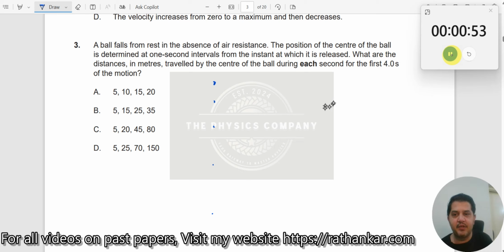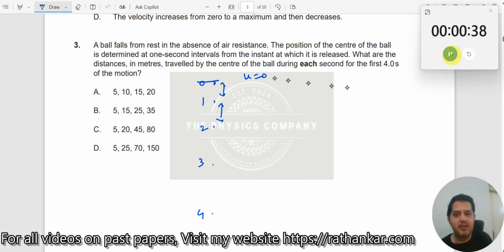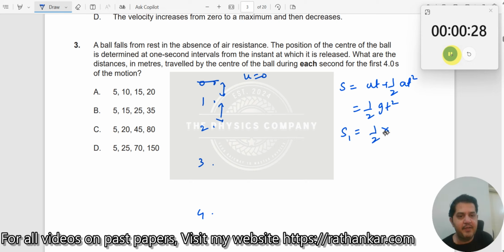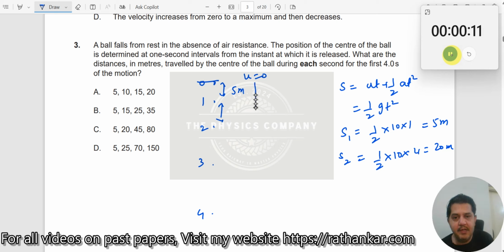3. A ball falls from rest in the absence of air resistance. The position of the center of the ball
A ball falls from rest in the absence of air resistance. The position of the center of the ball is determined at one-second intervals from the instant at which it is released. What are the distances, in meters, traveled by the center of the ball during each second for the first 4.0s of the motion?

This video covers a multiple-choice question from the Nov 2019 TZ0 HL IBDP Physics exam (Paper 1). In this problem, we calculate the distances traveled by a ball in free fall for the first four seconds. The question tests your understanding of kinematic equations and motion under gravity.

Pause the video and try solving the question on your own. If you're stuck, resume the video to see a detailed step-by-step explanation.

1. IB Physics Hub

2. My Linkedin Profile

3. My Facebook Profile

4. My Instagram Profile